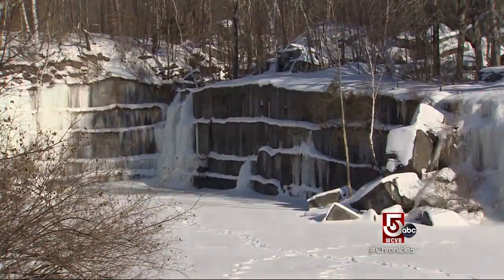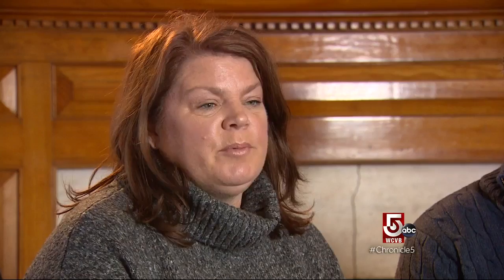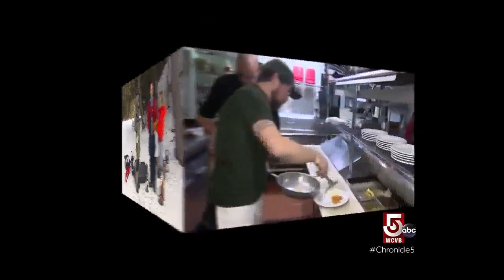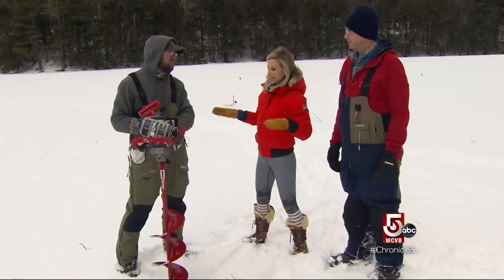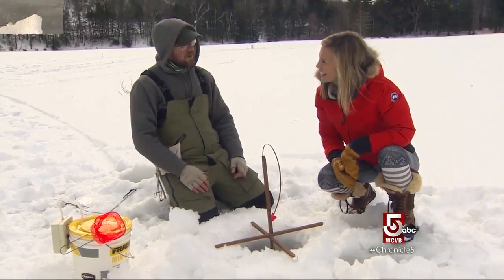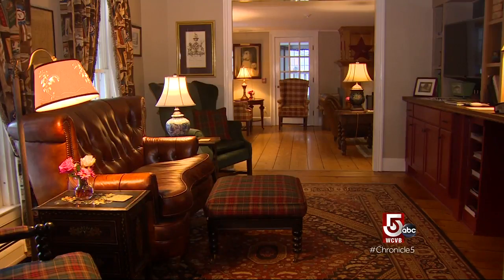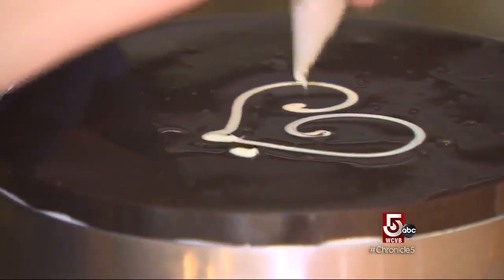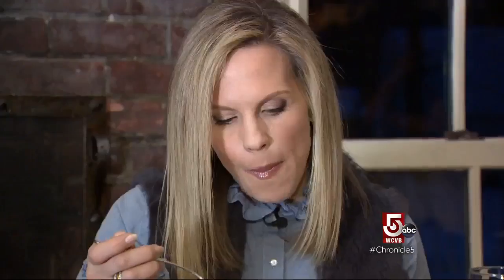The Most Interesting Man in Dorset, Vermont?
Erika Tarantal travels to Dorset, Vermont, where she gets in some ice fishing with the chefs at the Dorset Inn, and meets a very interesting man.